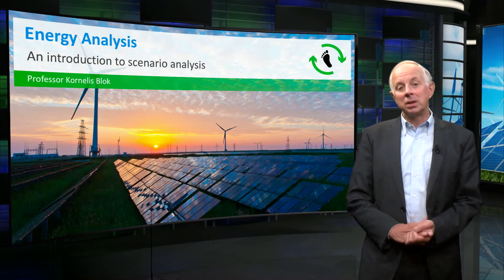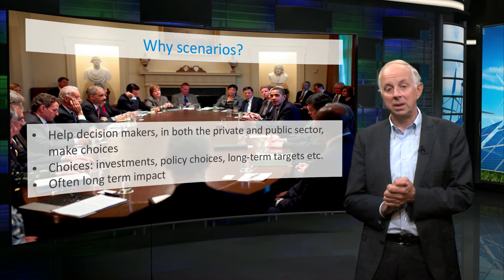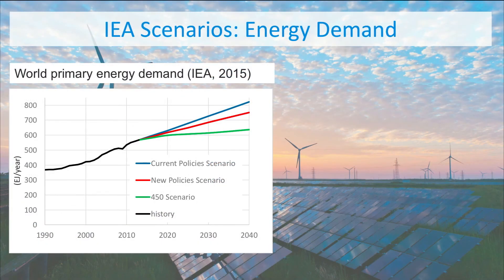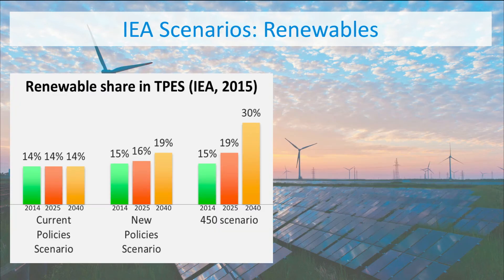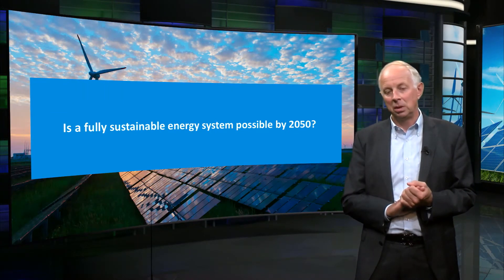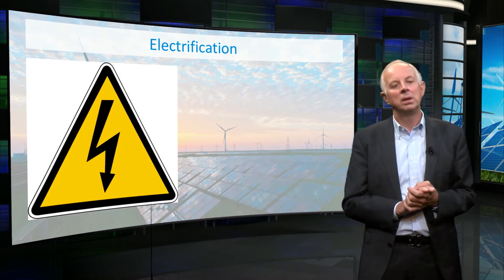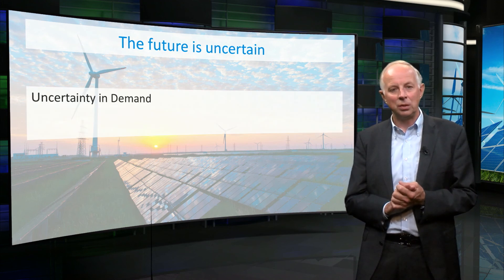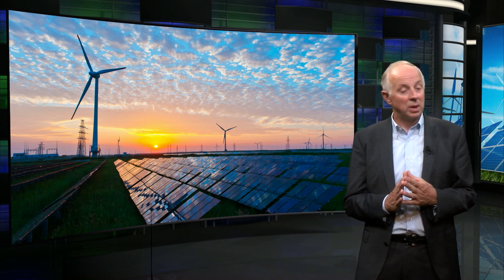Energy scenarios - Sustainable Energy - TU Delft